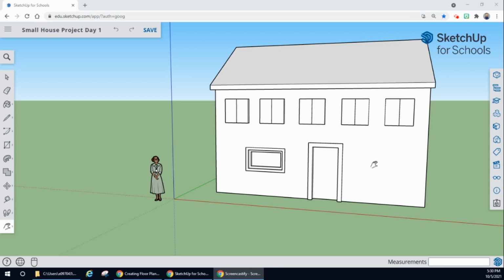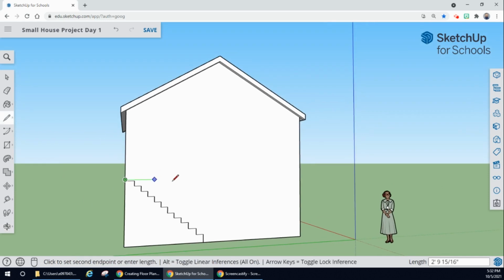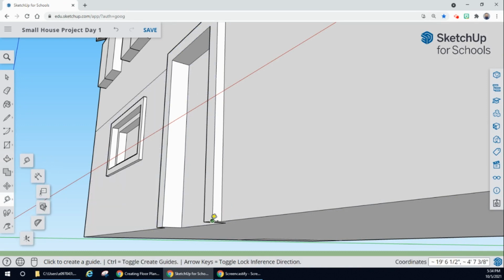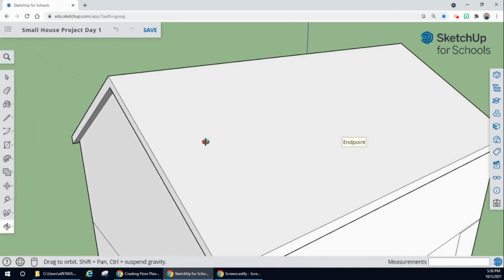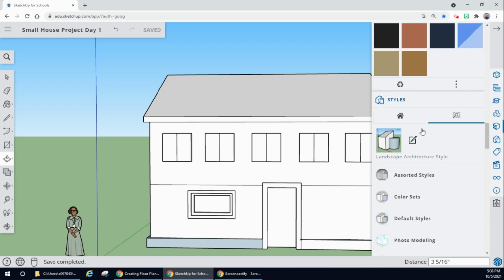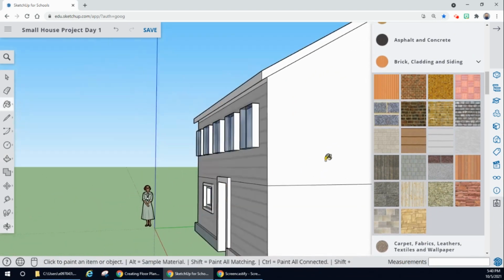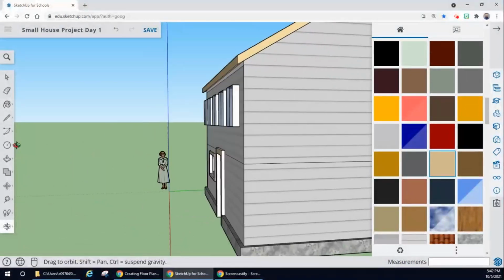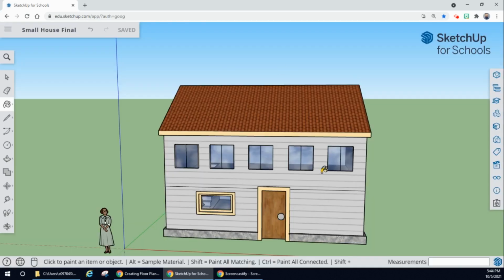How to Draw a Small House using Google SketchUp Part 2